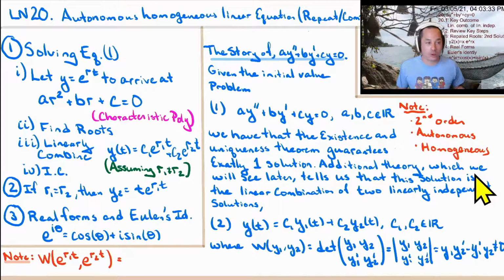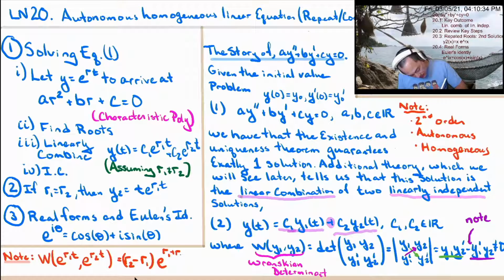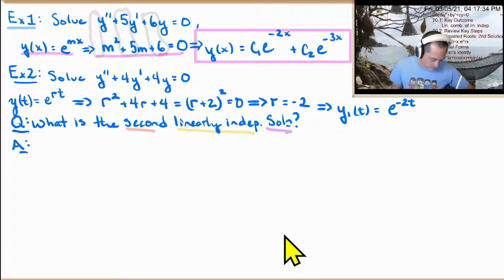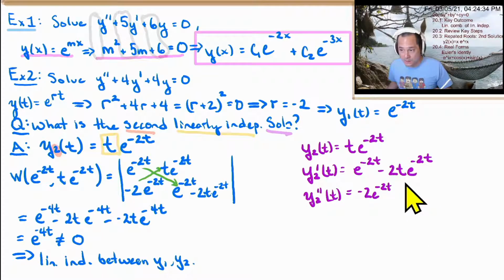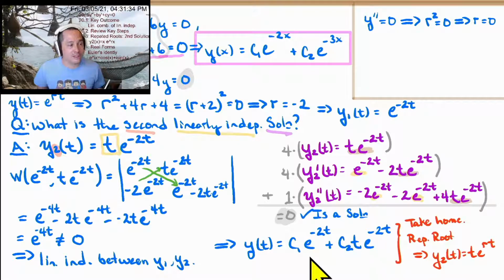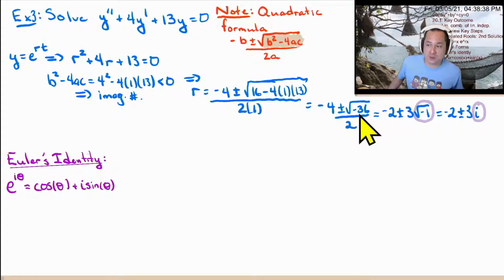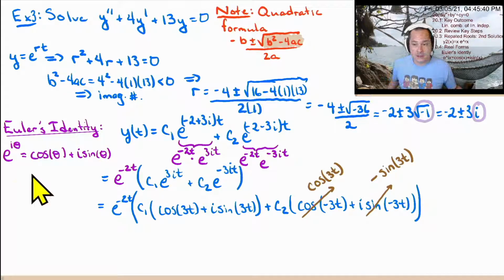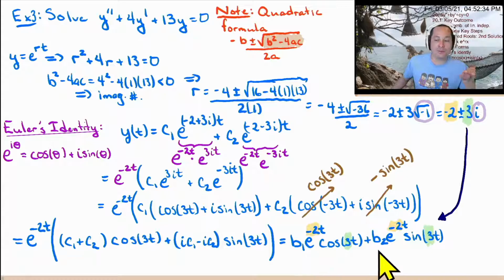LN20E: Autonomous Homogenous Linear Equations (2nd Order - Part 2)